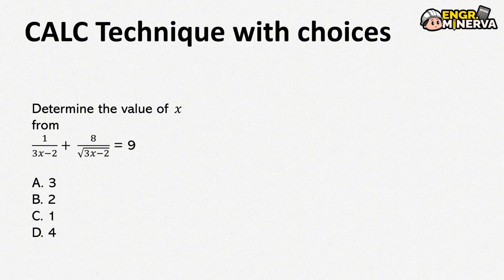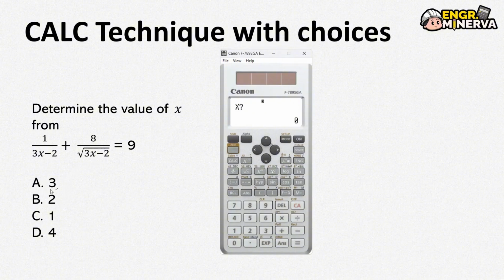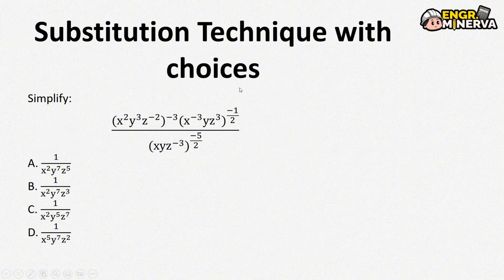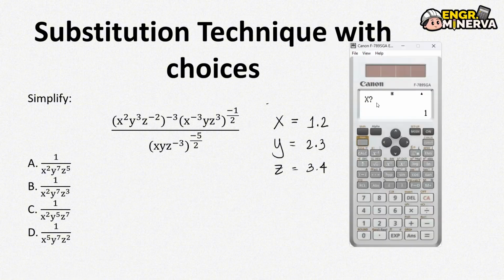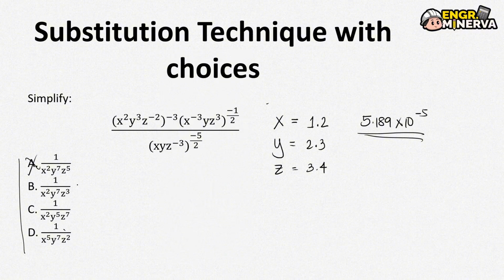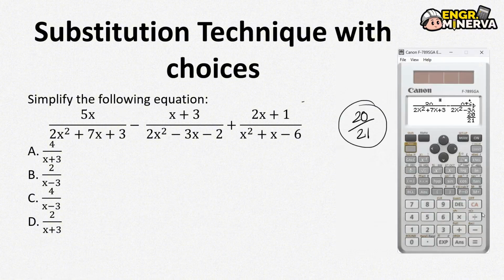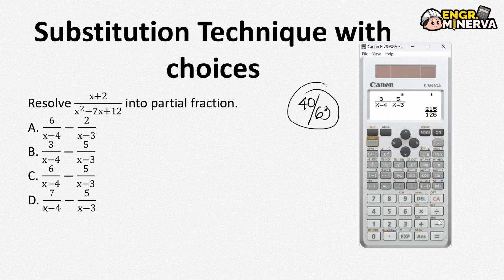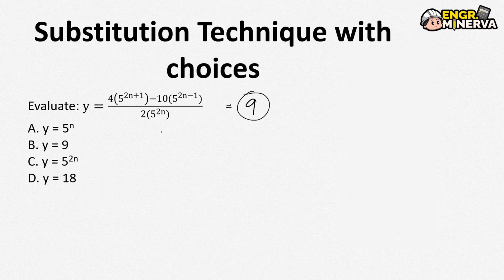Calc and Subsitution Technique